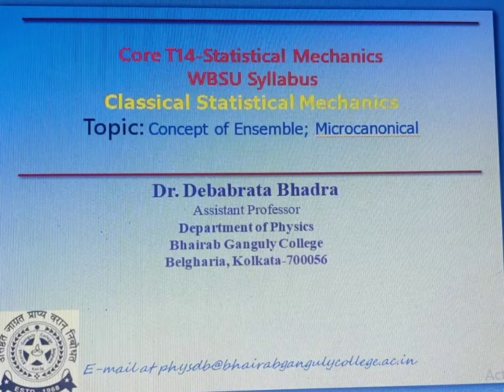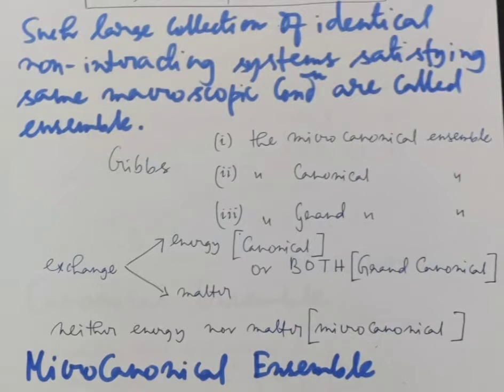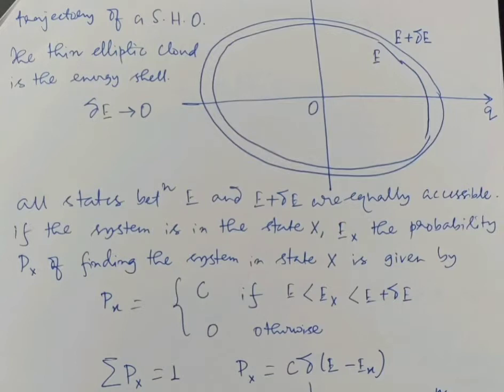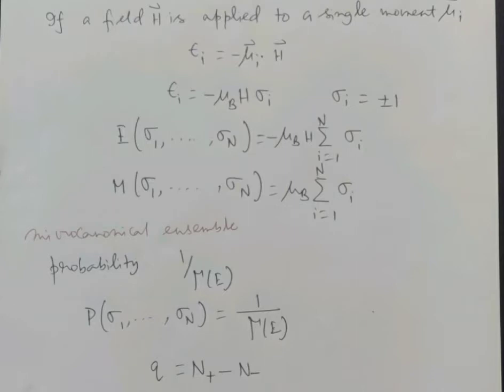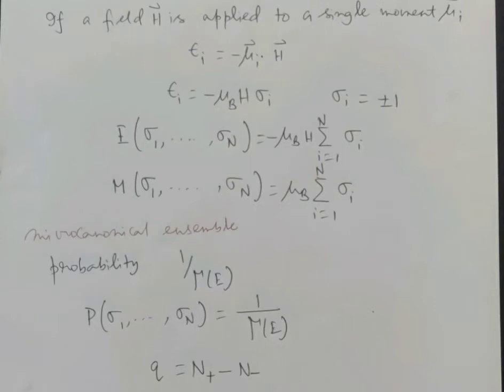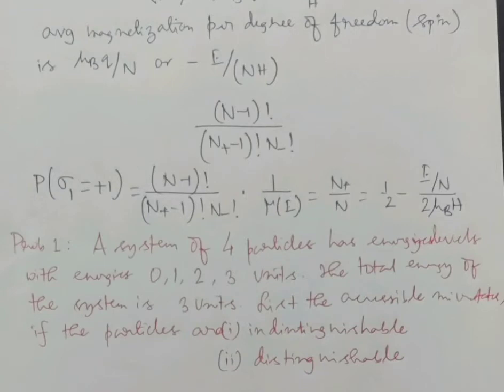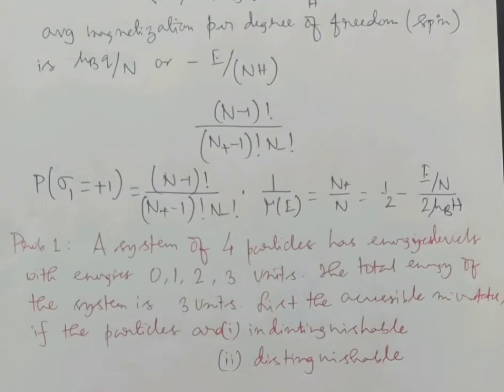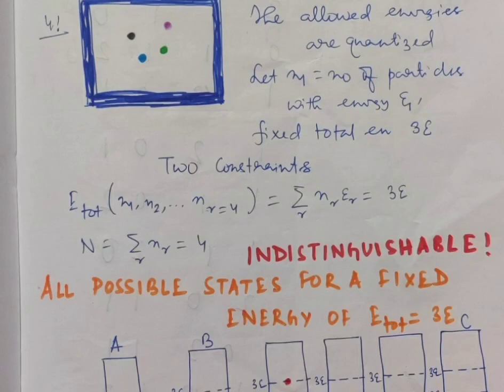concept of ensemble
Microcanonical ensemble from beginner's point of view